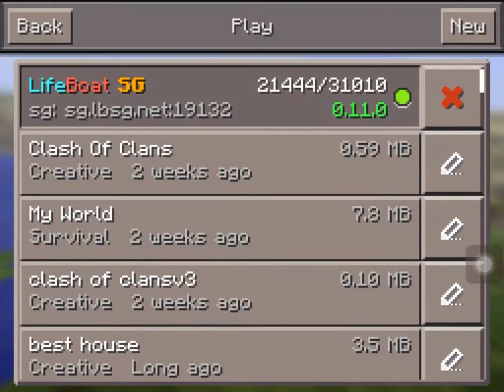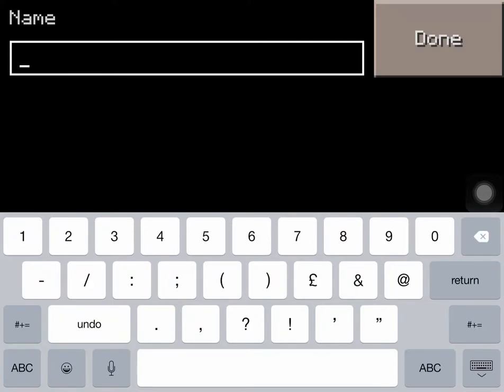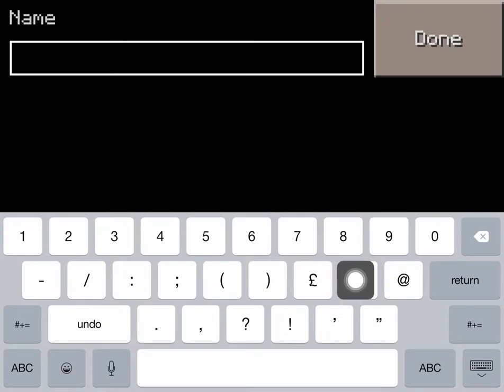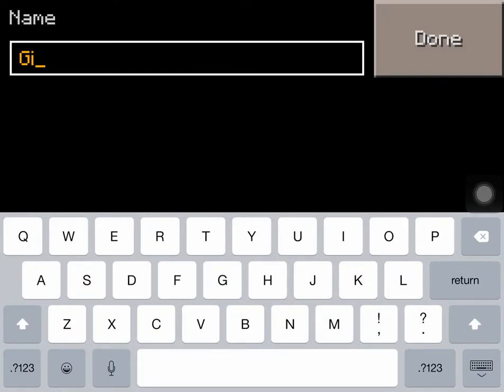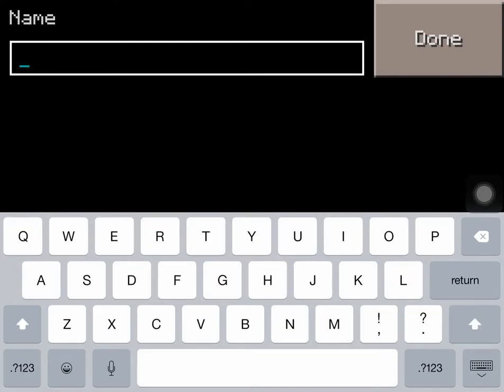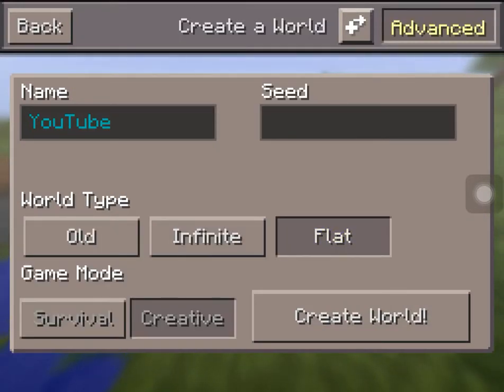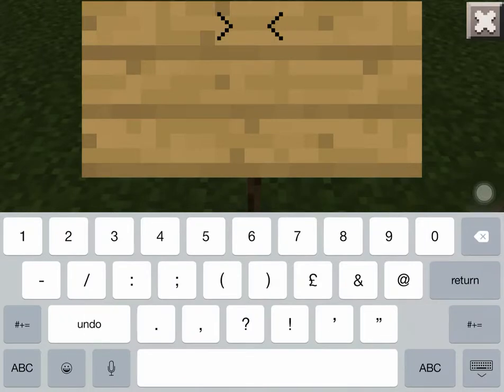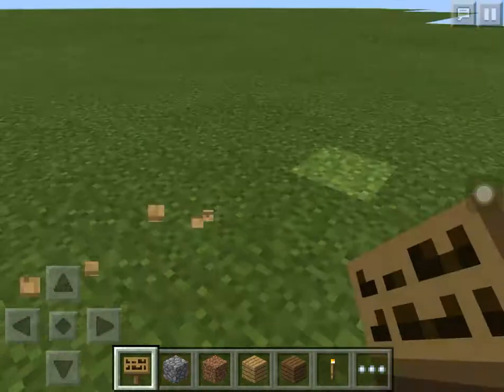Minecraft glitch (iPad)